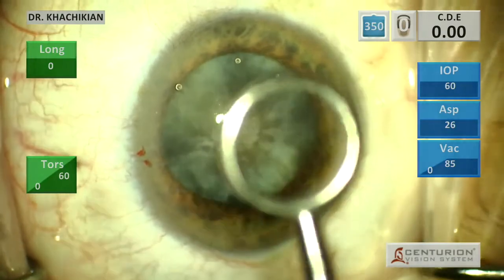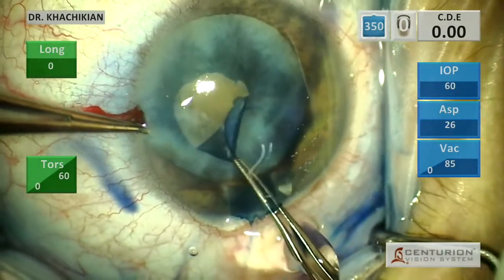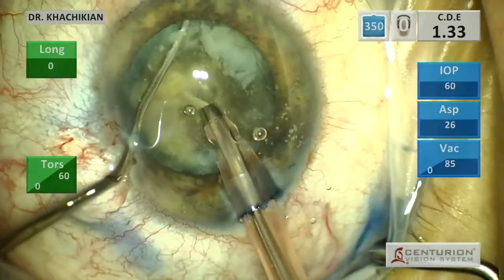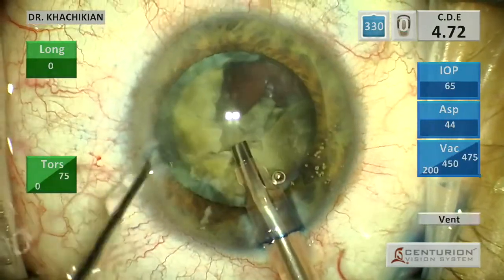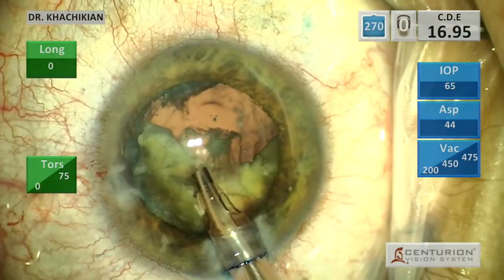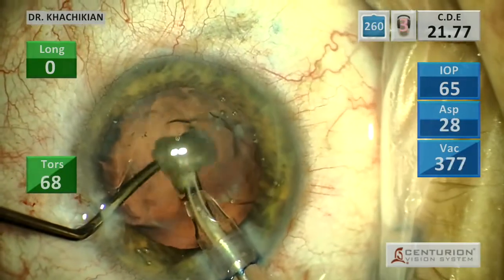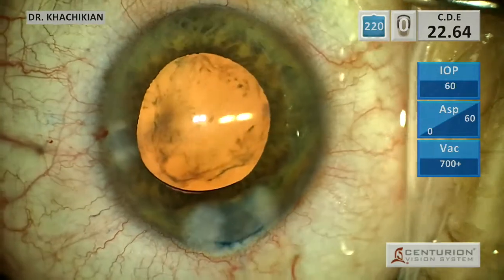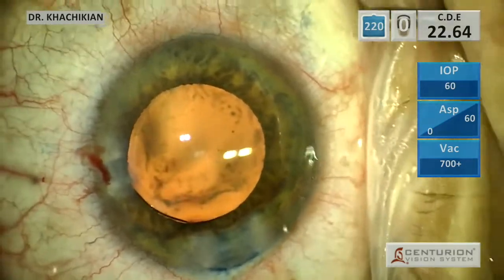Dense Amber Cataract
This video shows the careful dismantling of a dense amber cataract with central capsular contraction. Two different techniques of trypan blue staining are used to maximize visibility. You can see the fibrous leathery attachments and dense nuclear core. Chop with broad lateral separation of the nuclear pieces is employed, in addition to judicious use of viscoelastic.